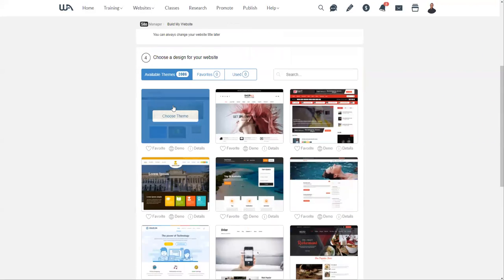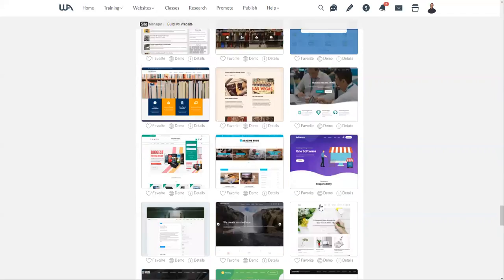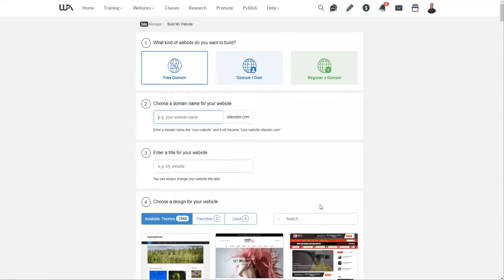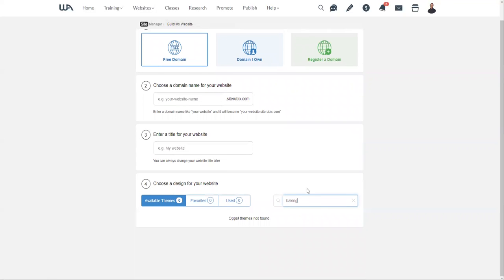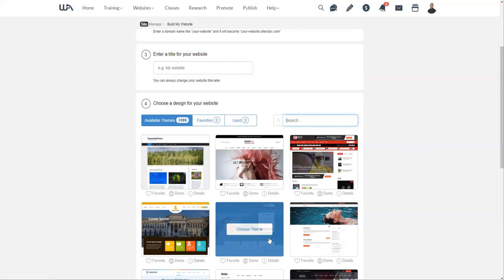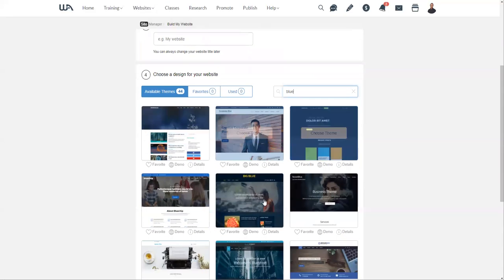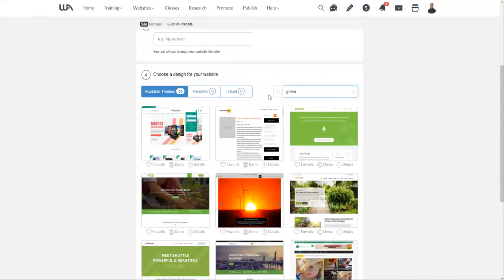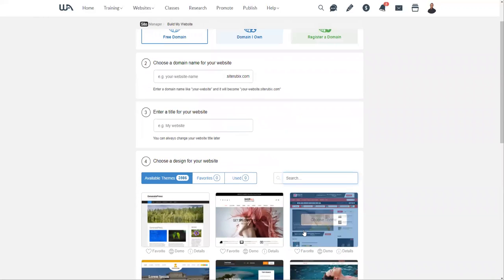Use This To Launch Your FREE Website And Grow Your Business In 5 Minutes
Intro
Investing in the Future for building legacy wealth

Founded in 2019, Green Zen Investments is a reputable, integrity  based, honest, transparent, very focused and strives for success..

When we decide to partner with a new company, we go all in and become fully invested in all aspects of their business to ensure that they have similar values and integrity, which are very important.

We’re looking for innovation, trustworthy sellers, and promise to have a strict criteria for selecting our next partners.  Our Partners have a laser focus on investing in multifamily syndication deals, which means, they can focus providing a solid, stable, secure ROI each time.

If you are an owner, of a small to mid size multifamily apartment, connect with us so we can take your distressed property off of your hands and bring superb value to the neighborhood.